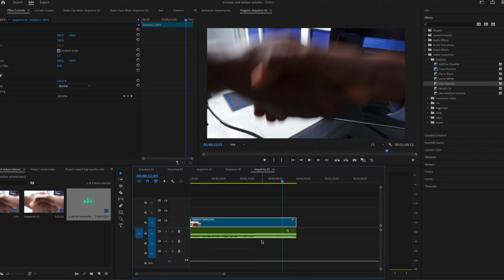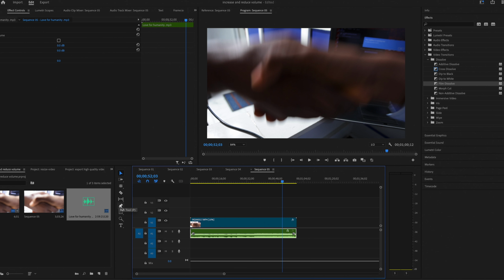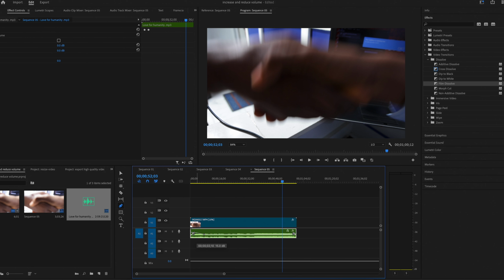HOW TO INCREASE AND DECREASE VOLUME IN PREMIERE PRO. INCREASE VOLUME IN PREMIERE PRO. ADJUST VOLUME,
Hello guys, In this video, I talked about how to increase and decrease volume in premiere pro.